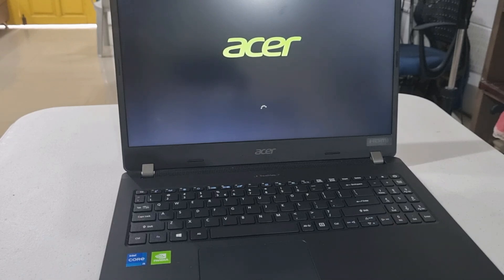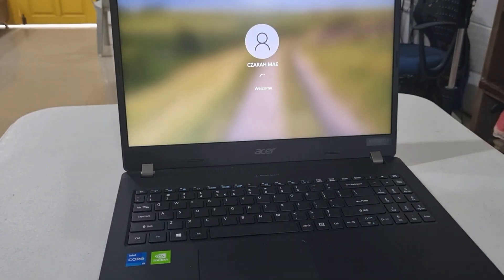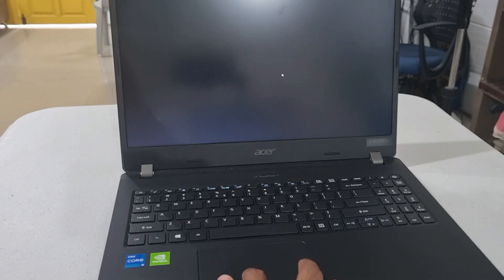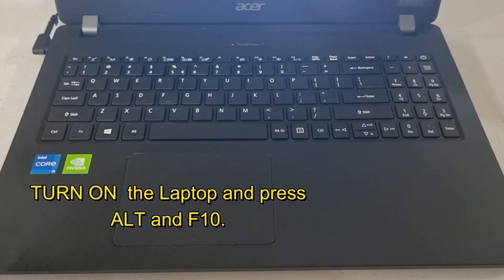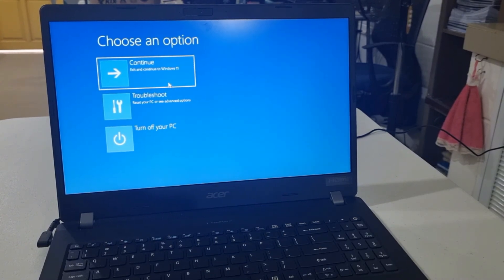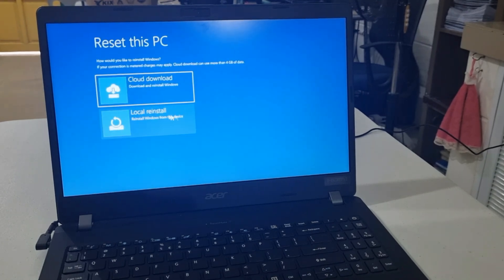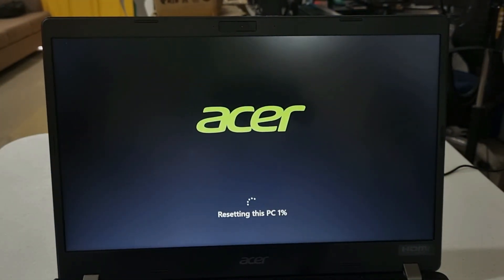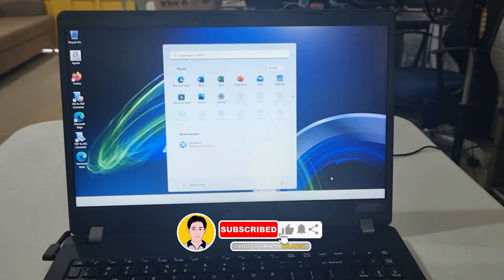Black Screen Windows 11 Solved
How to solve windows 11 black screen.